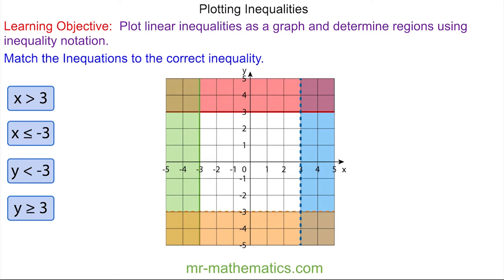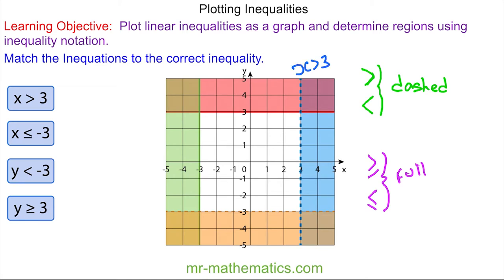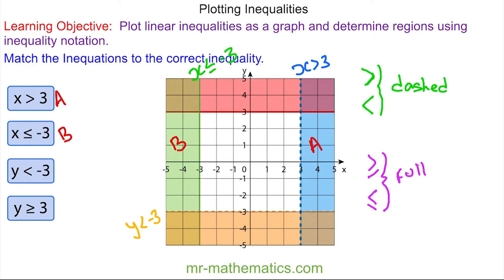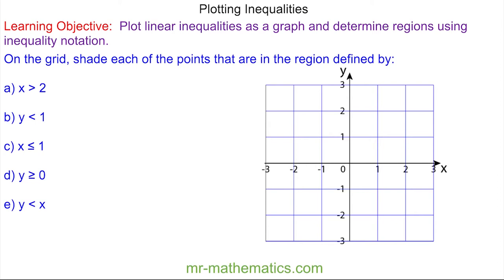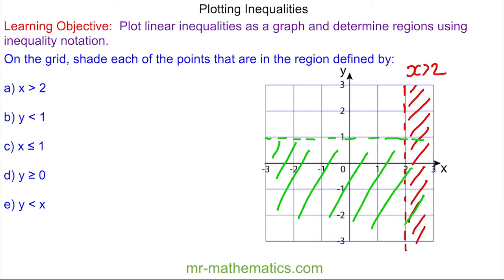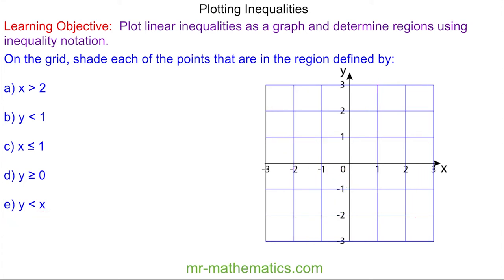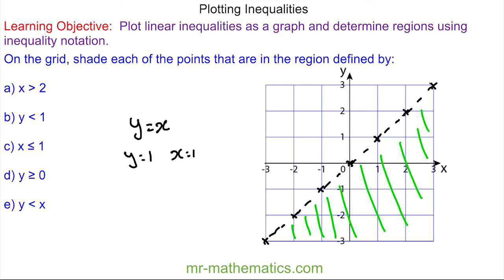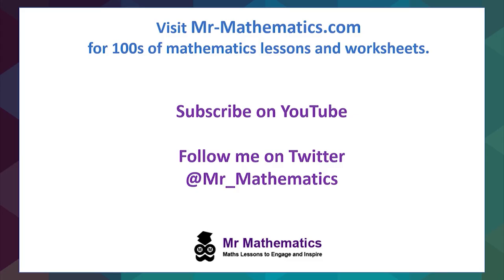Plotting inequalities - Mr Mathematics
How to sketch inequalities on a grid for GCSE mathematics.